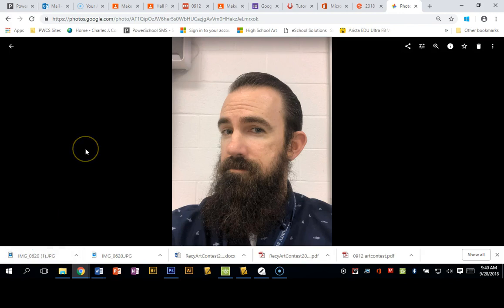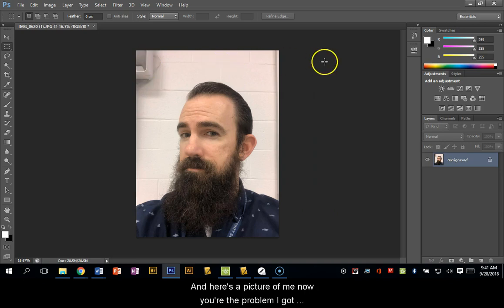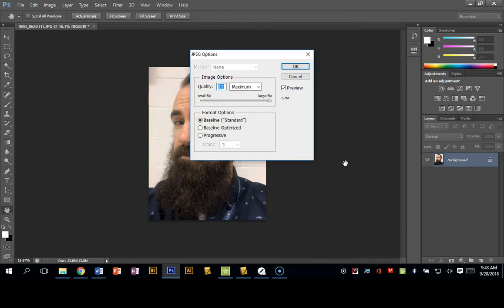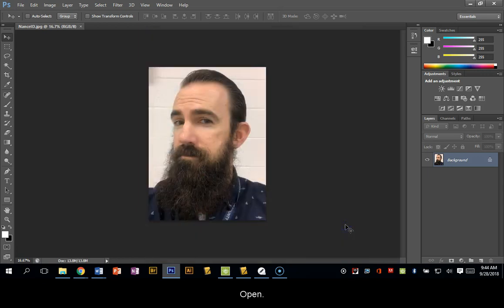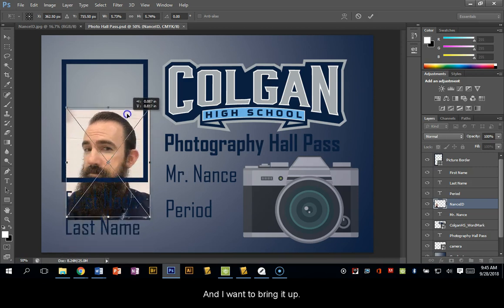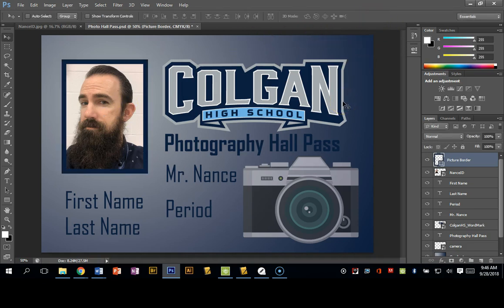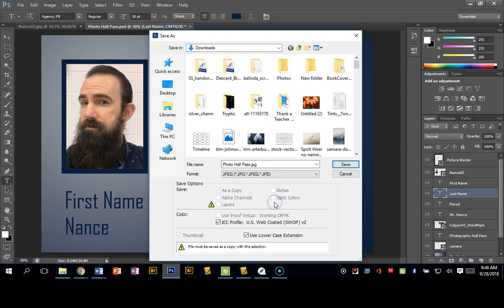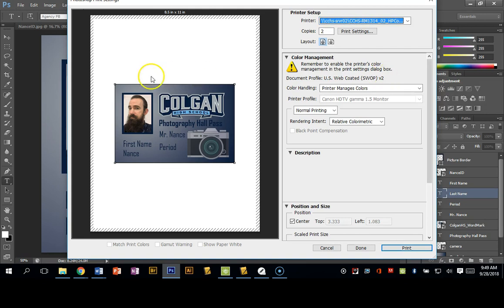Photohallpass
How to make a Photo Hall Pass